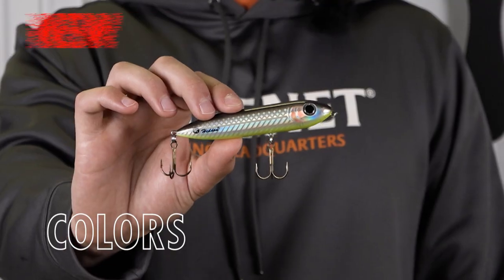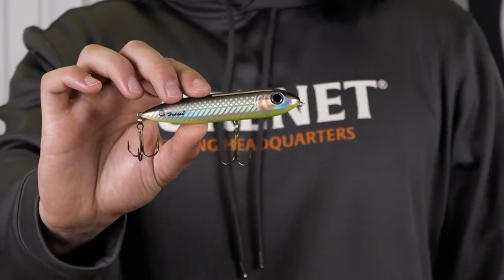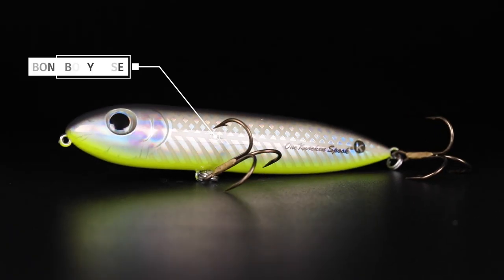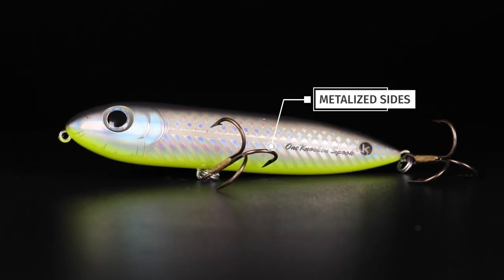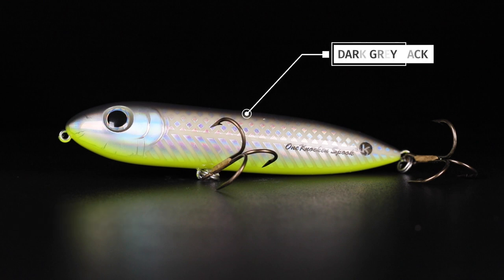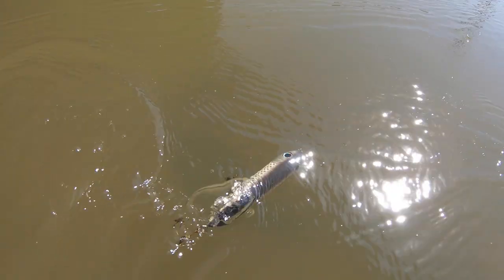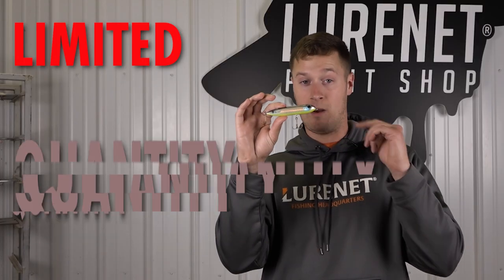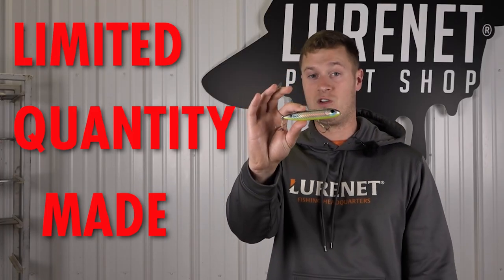Heddon One Knocker Spook Chartreuse Metal Shad - Lurenet Paint Shop (Custom Painted Lures)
Chartreuse Metal Shad has adorned special models of Heddon Spooks recently in the paint shop and anglers have clamored for it in the One Knocker! We are obliged to be able to offer this remarkable shad pattern in the best walking topwater lure known to mankind. In short Chartreuse Metal Shad is a bone-based pattern with chrome sides, a grey top, and a chartreuse belly – a combination made in big bass heaven. Be sure to hurry and pick some up because we only produced 300 of this masterpiece

Get your custom Heddon One Knocker Spook in Chartreuse Metal Shad Here!